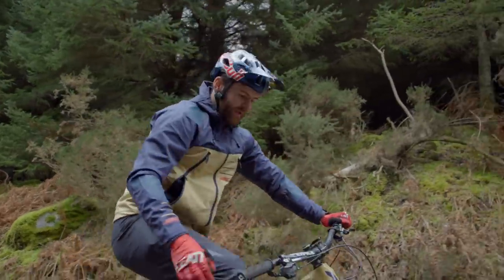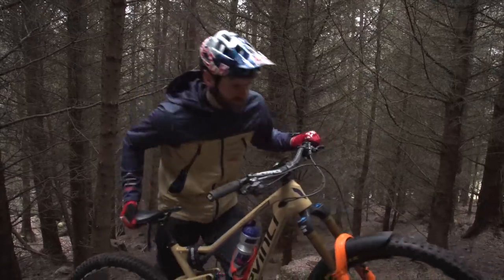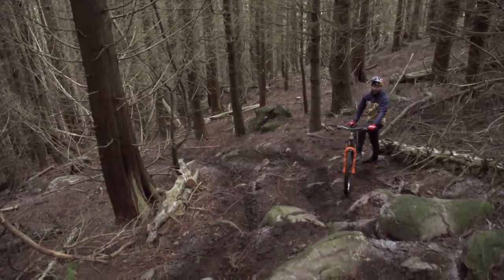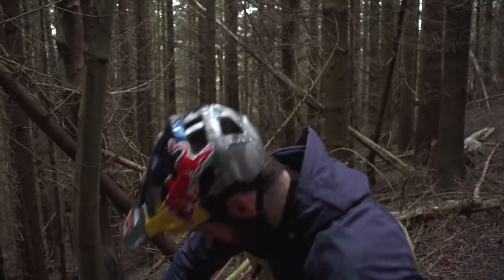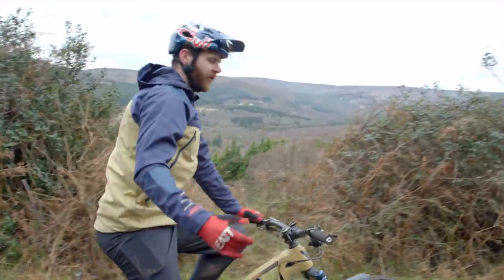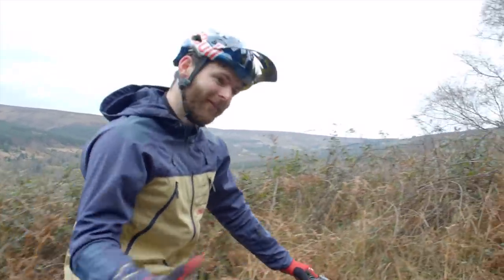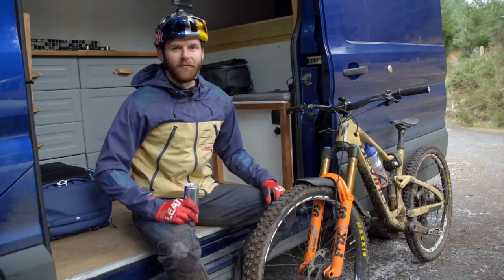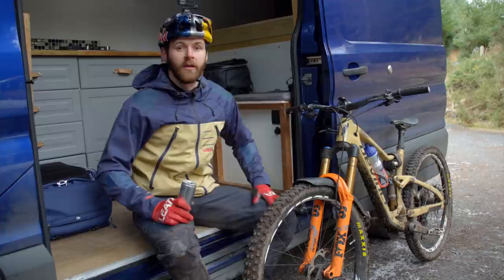How much faster can I ride a trail I already know?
A really good way to get faster on a bike is with better line choice. So, I decided to go to a trail that I know pretty well to see if I could find some better lines and find out how much faster it would make me. The result was pretty suprising!

Filmed by DQ Visuals.